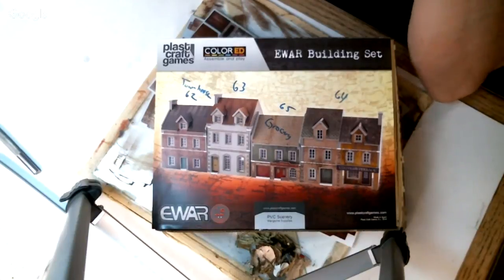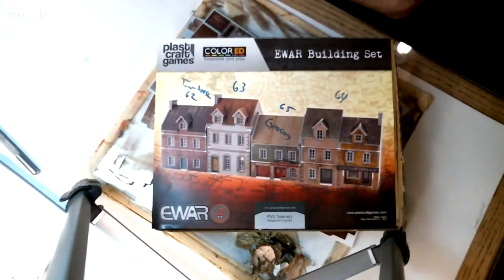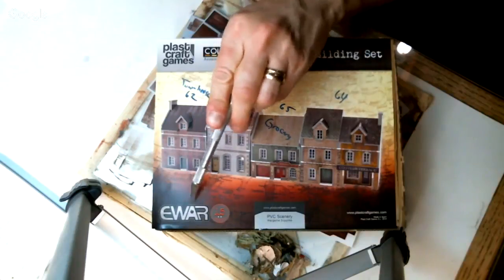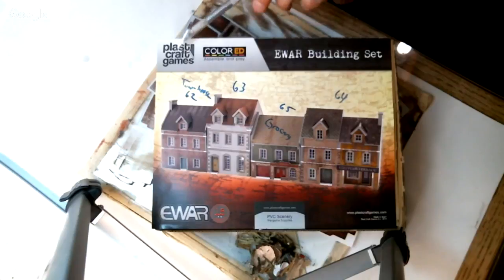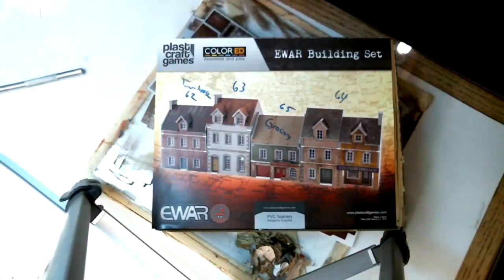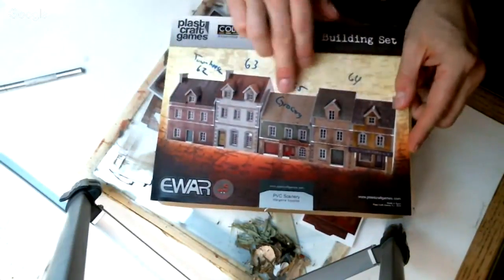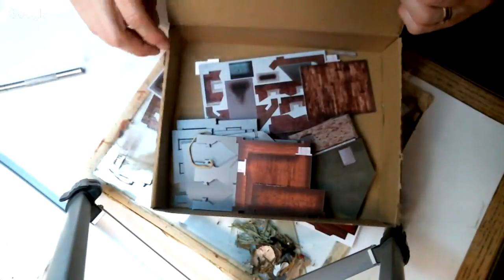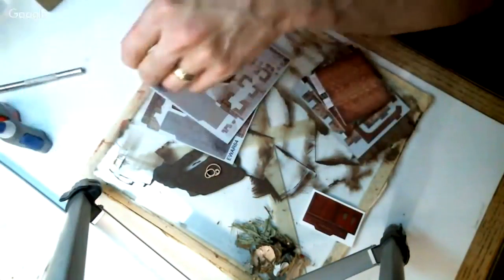Live Build PlastCraft 15MM Grocery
Trying my hand for the first time putting together this 15mm plastcraft grocery building 65

wwii european theatre